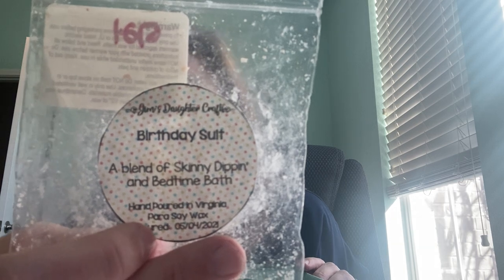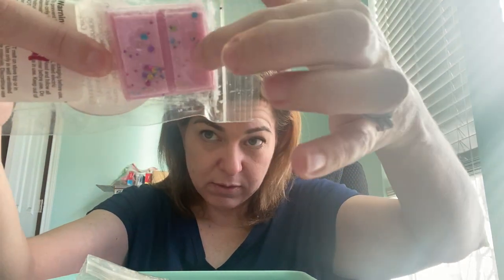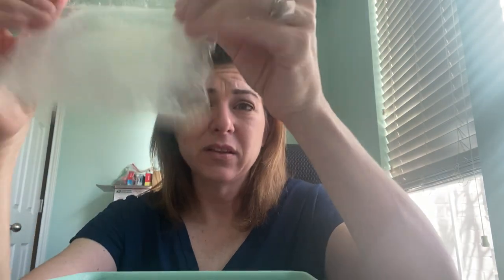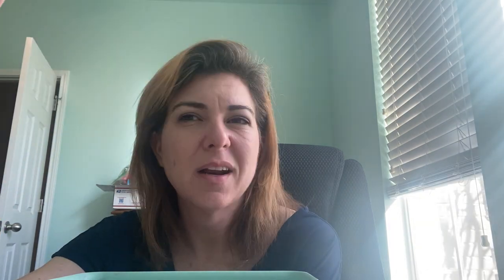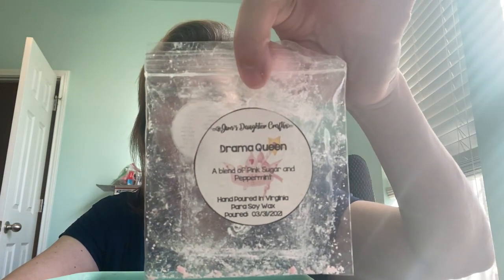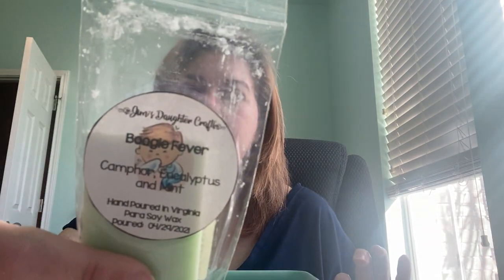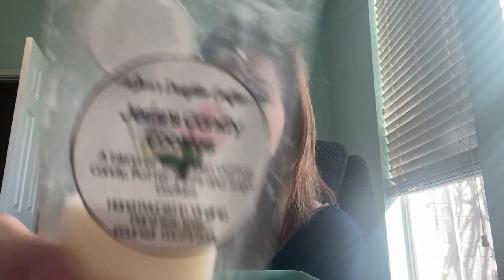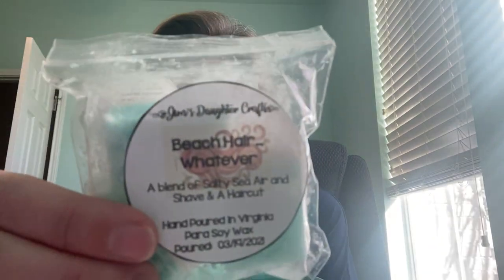What I melted - Vendor Week. Jim’s Daughter Crafts